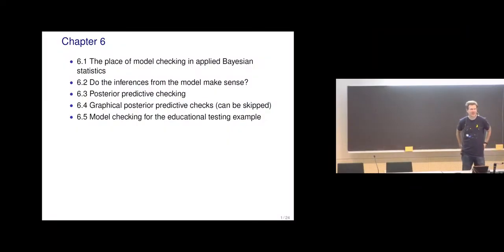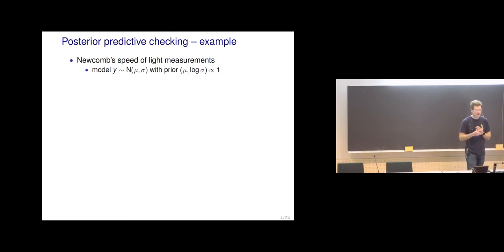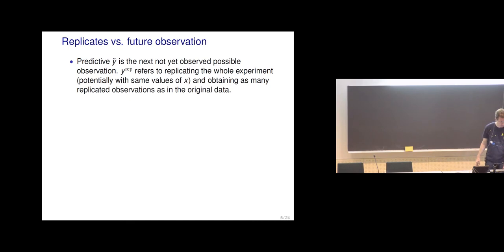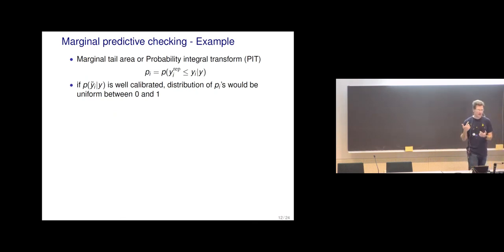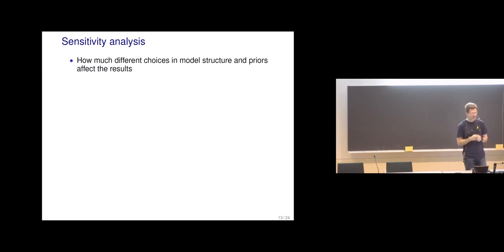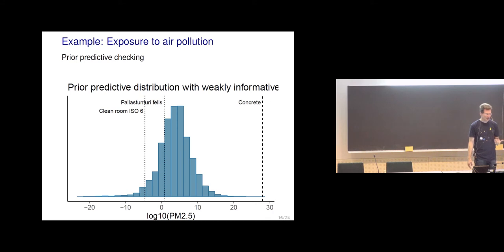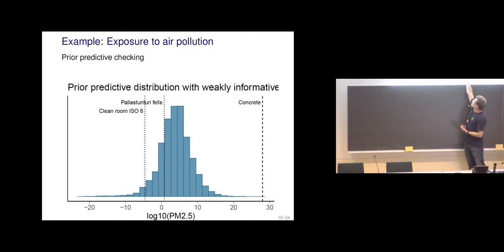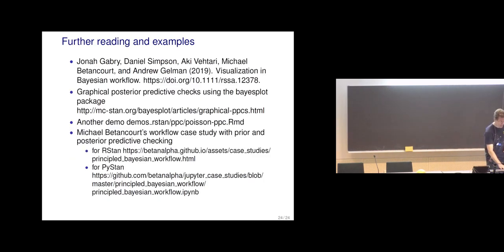BDA 2019 Lecture 8.1 model checking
BDA 2019 Lecture 8.1: model checking. Bayesian data analysis course